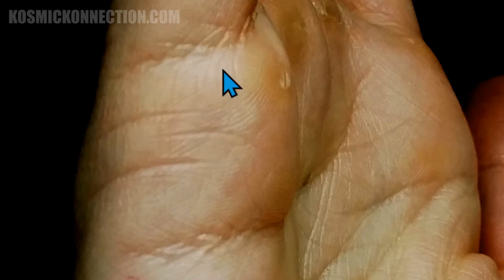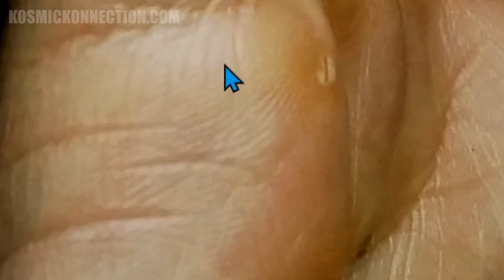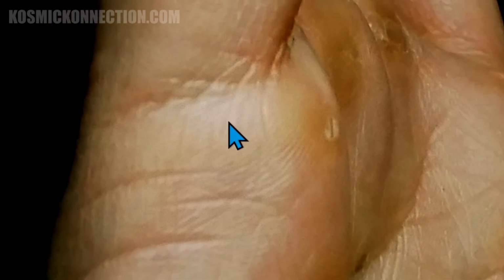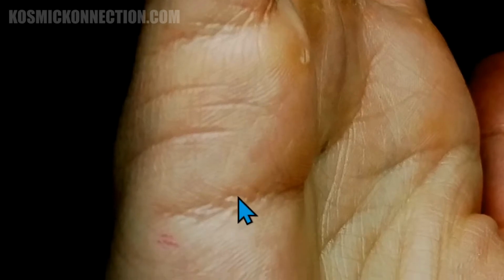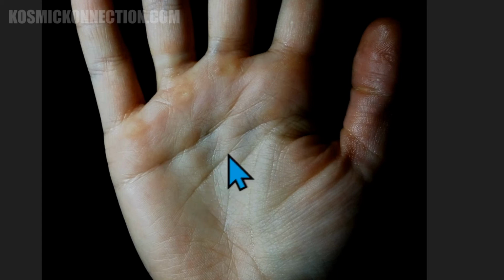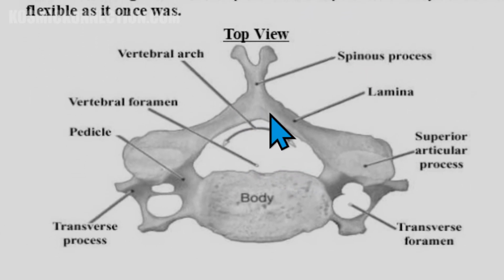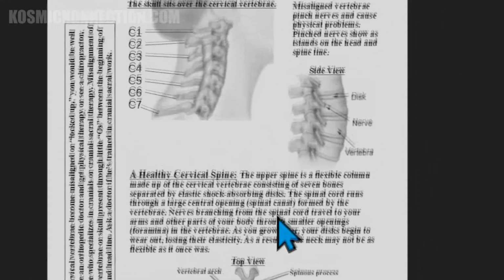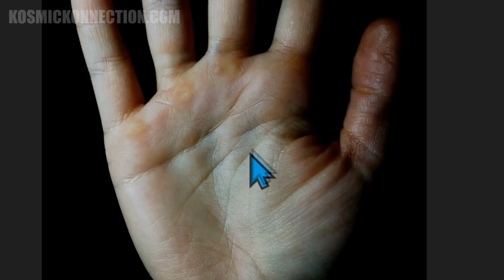FULL Female Palm & Hand Reading Palmistry #25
FULL Female Palm & Hand Reading Palmistry

Kat Anders has a Master's Degree in the Health Sciences, a Bachelors Degree in music, and has performed over 6000 hand readings for well over 35 years. Kat is developing 'Kat's Krew' of seasoned Analysts.